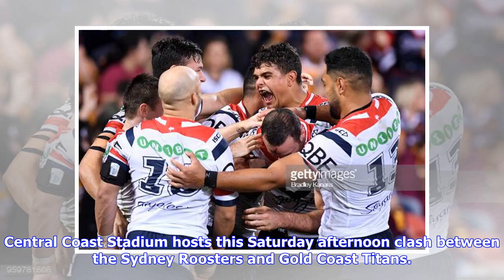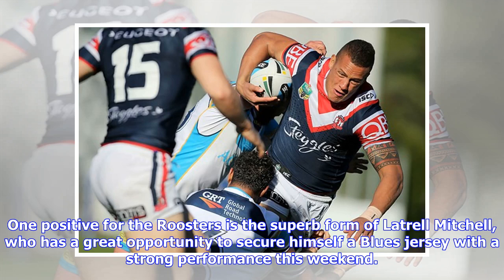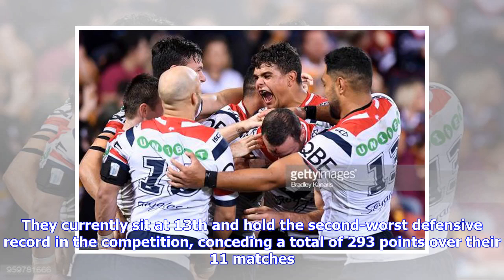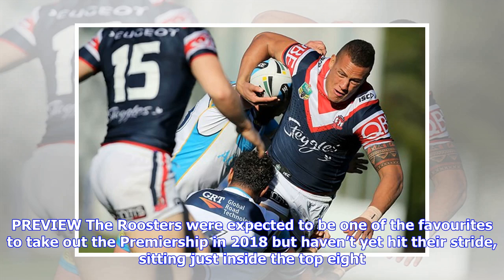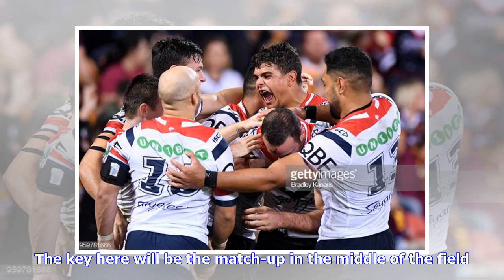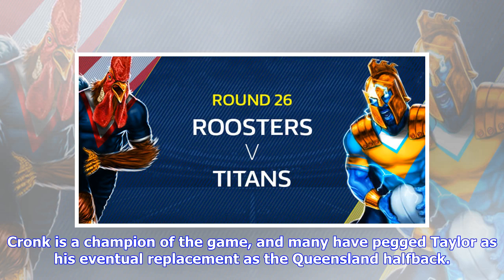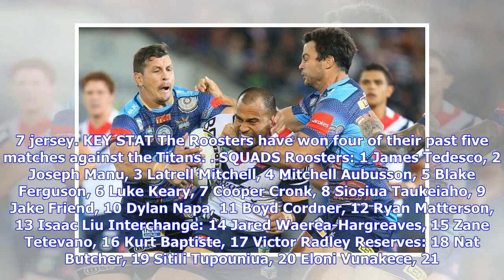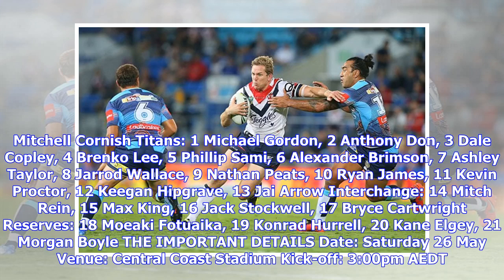Breaking News | PREVIEW | Sydney Roosters vs Gold Coast Titans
Central Coast Stadium hosts this Saturday afternoon clash between the Sydney Roosters and Gold Coast Titans. TEAM FORM GUIDE Sydney Roosters The Roosters will be seething after their loss to the Broncos last week. They had the lead with six minutes remaining but conceded two costly tries late in the game as the Broncos left with a 28-22 victory. The Roosters are still struggling for consistency, something that will have to be worrying coach Trent Robinson. One positive for the Roosters is the su...